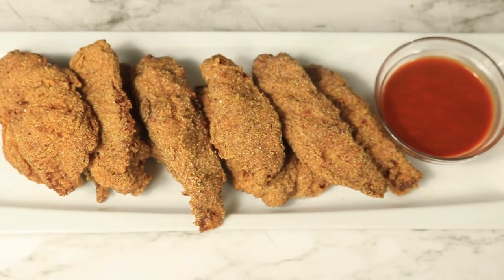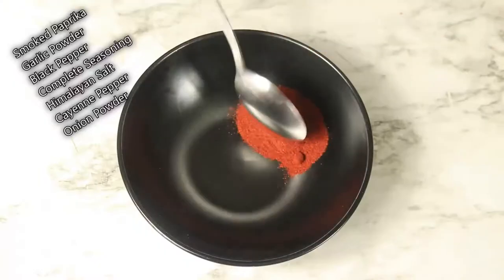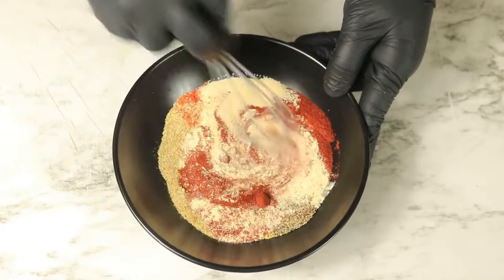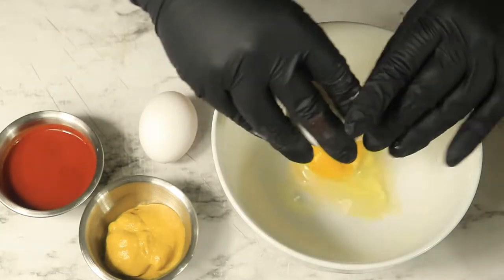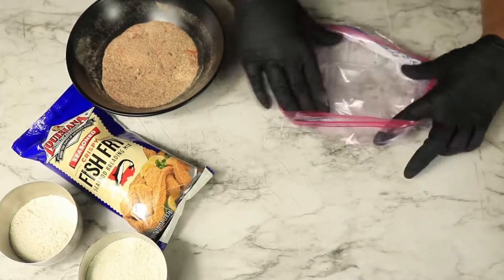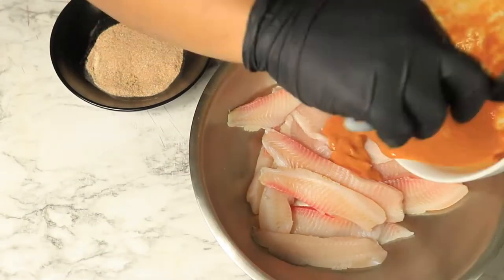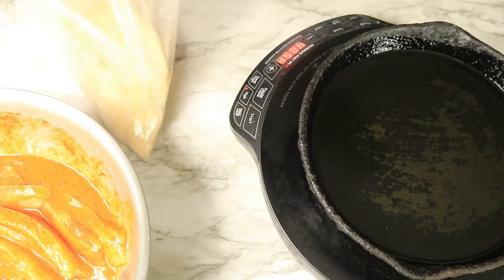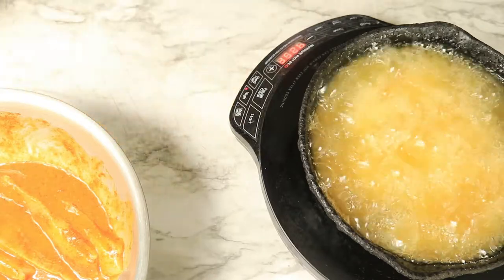Southern Fried Tilapia Fillets- The Fireside Creator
How to cook fried tilapia with The Fireside Creator.